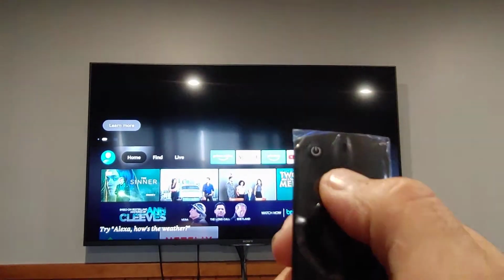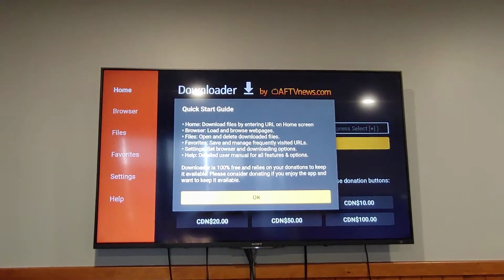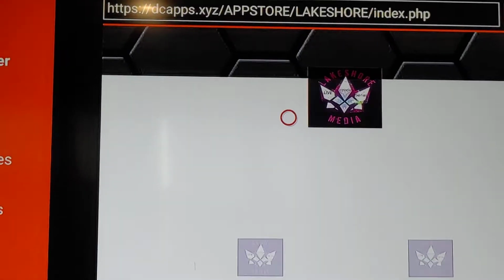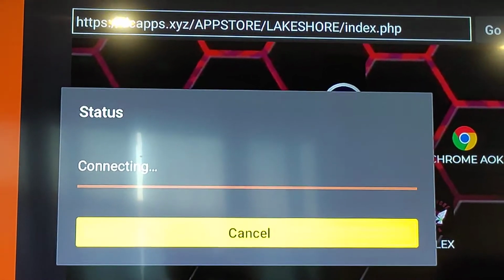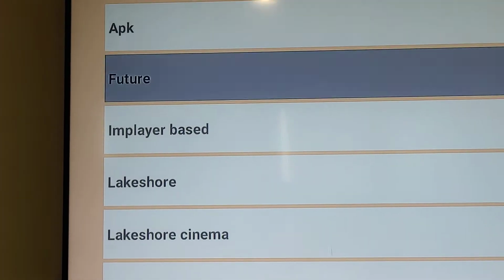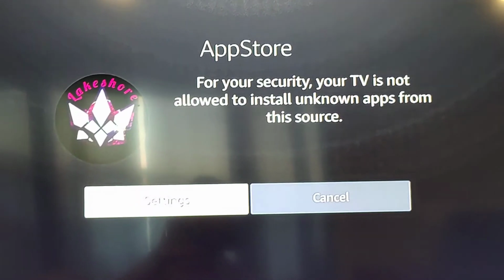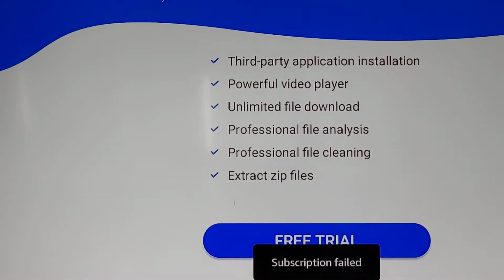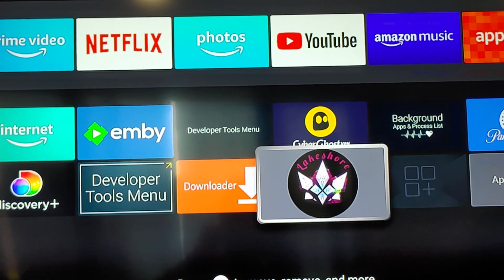installing Lakeshore media on a fire device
how to install my LakeshoreMedia apps onto a fire device .
these are my live tv apps u need for my services